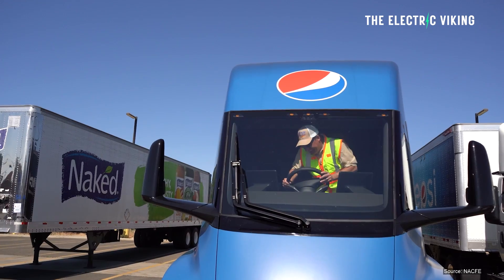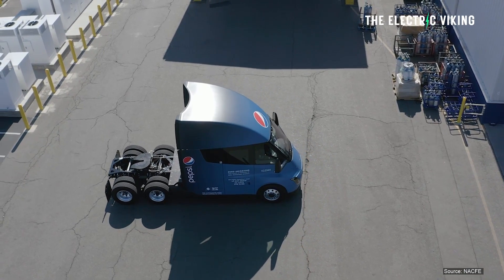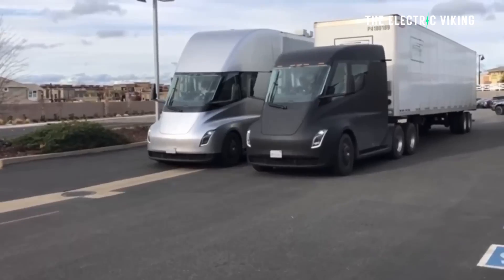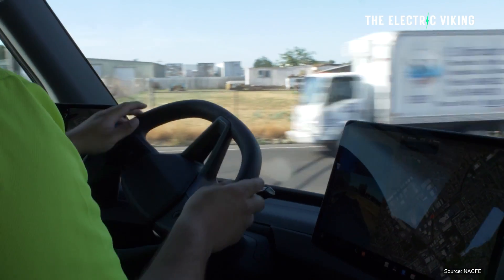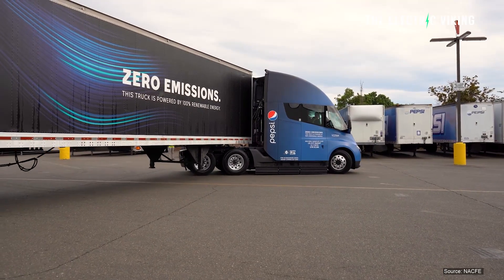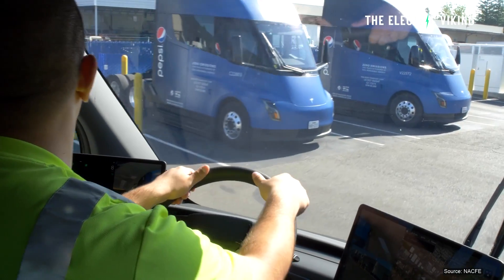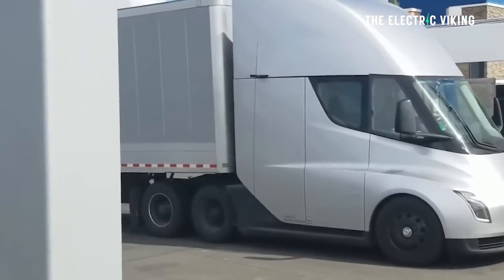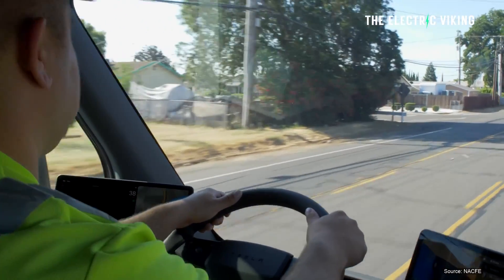Pepsi reveal Tesla Semi efficiency is much better than official claims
First Ride In A Tesla Model S Converts Petrolhead & Inspires Him To Start An EV Festival